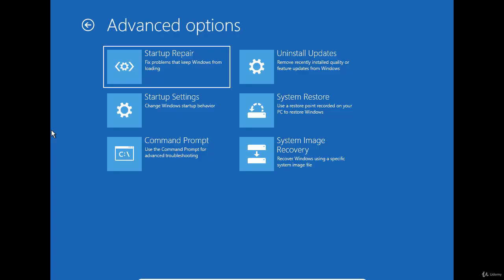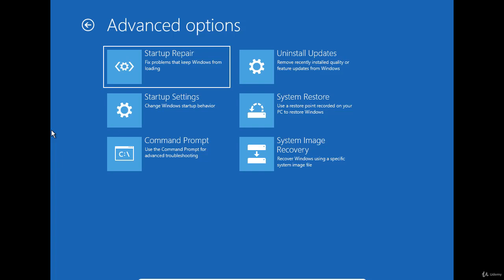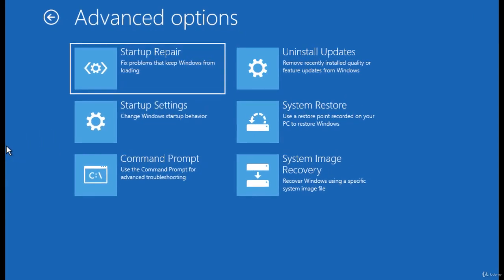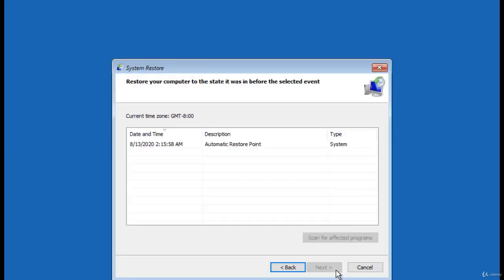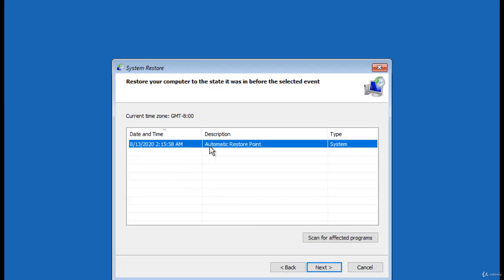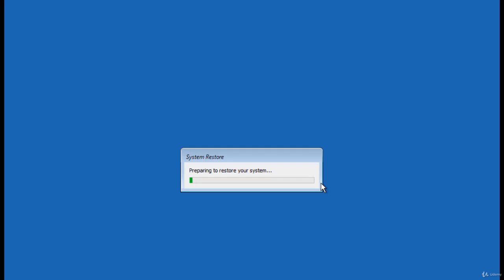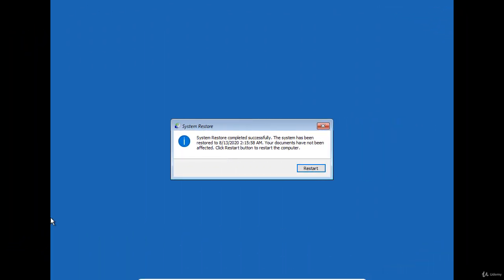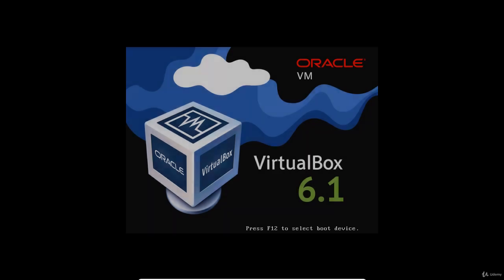Repair Non Bootable Computer Using Restore Point Troubleshooting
Repair Non Bootable Computer Using Restore Point  Troubleshooting                                                            All video im going to uplode about ethical hacking